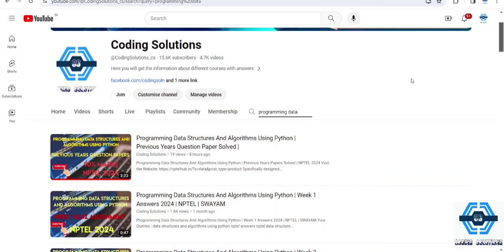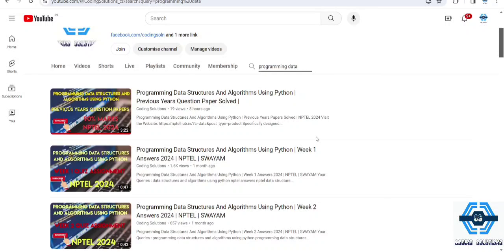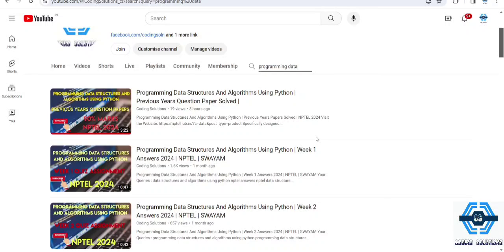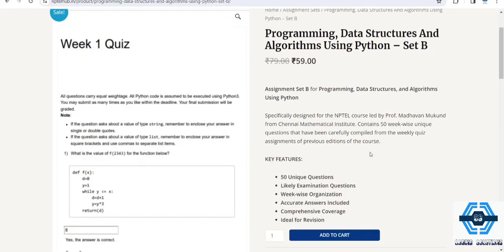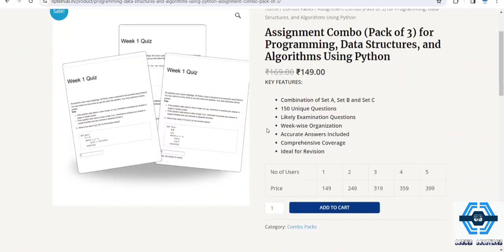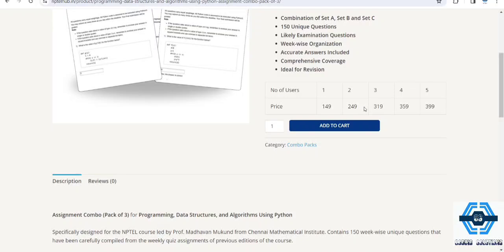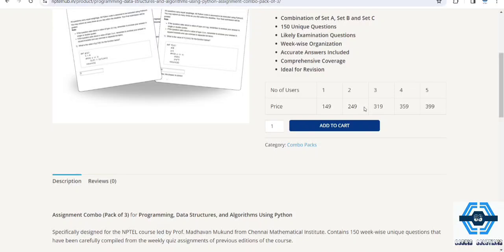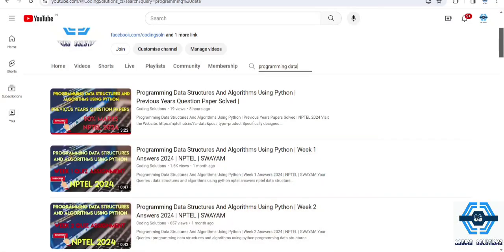Programming Data Structures And Algorithms Using Python | Previous Question Paper 100% Solved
Programming Data Structures And Algorithms Using Python | Previous Papers 100% Marks

Specifically designed for the NPTEL course led by Prof. Madhavan Mukund from Chennai Mathematical Institute. Contains 150 week-wise unique questions that have been carefully compiled from the weekly quiz assignments of previous editions of the course.

KEY FEATURES:

Combination of Set A, Set B, and Set C
150 Unique Questions
Likely Examination Questions
Week-wise Organization
Accurate Answers Included
Comprehensive Coverage
Ideal for Revision

CODINGSOLUTIONS10

programming data structures and algorithms using python
programming data structures and algorithms using python nptel assignment answers
data structures and algorithms using python
programming data structures and algorithms using python week 2 answer
data structures and algorithms using python assignment 1 answers
programming data structures and algorithms using python || nptel week 2 answers 2023 ||
nptel nptel programming data structures and algorithms using python assignment answers
programming data structures and algorithms

This video is for providing Programming Data Structures And Algorithms Using Python

This Course is provided by NPTEL  - Online courses

This video is made in topic of Programming Data Structures And Algorithms Using Python